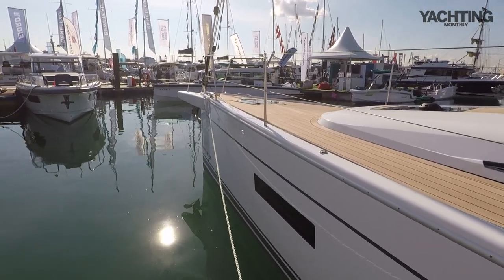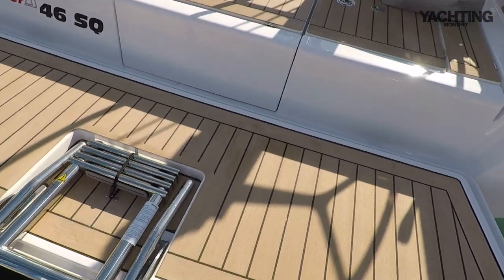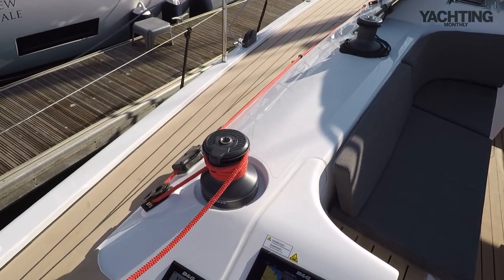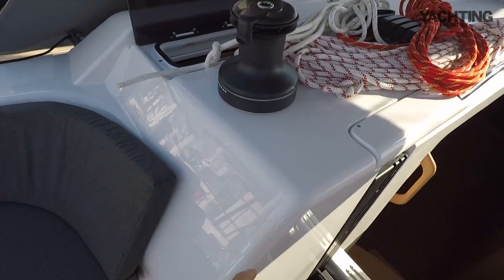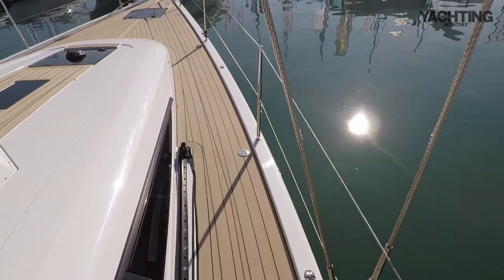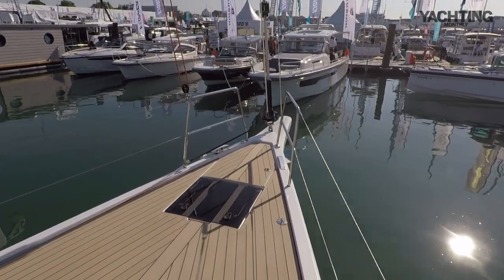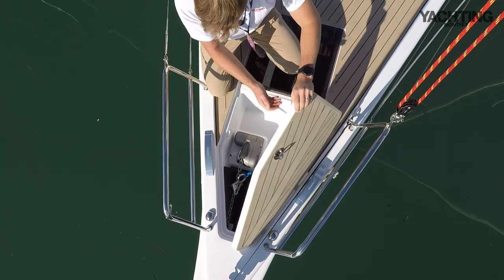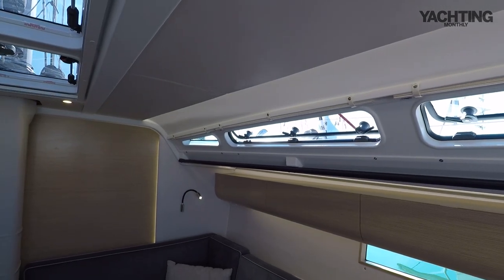Dehler 46 SQ yacht tour – performance cruiser gets a makeover – Yachting Monthly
At the 2022 Southampton Boat Show Yachting Monthly's editor, Theo Stocker, took a look around the new Dehler 46SQ to see if the improvements on deck and below delivered on their promise